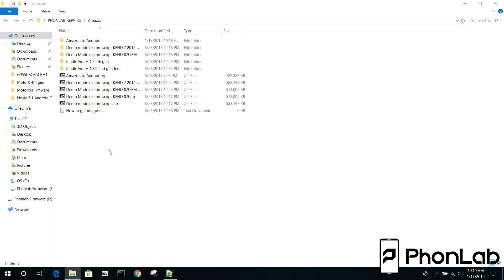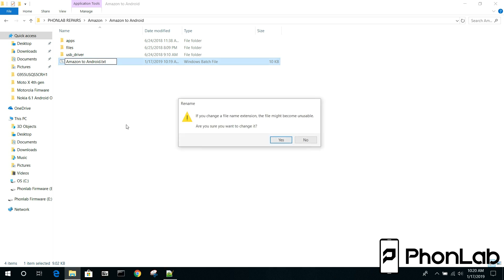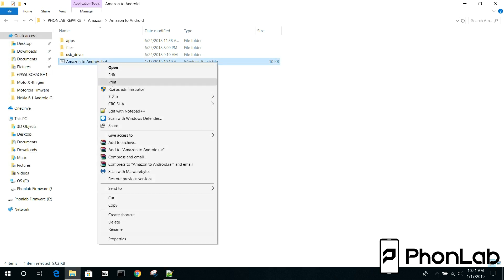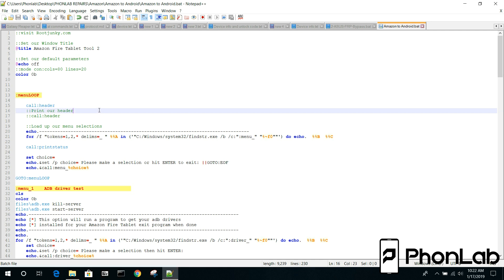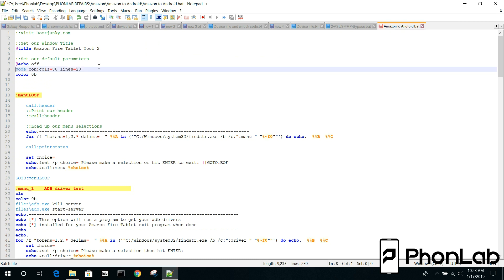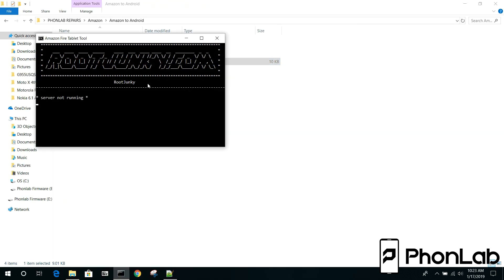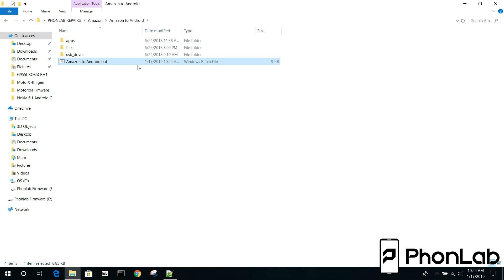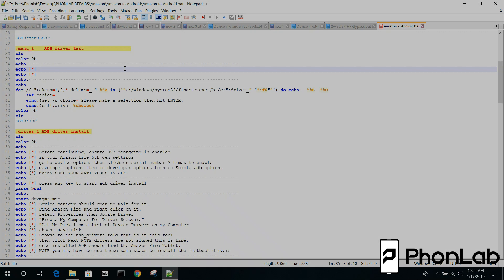How to edit a script, batch, or cmd file for Android to make it your own.